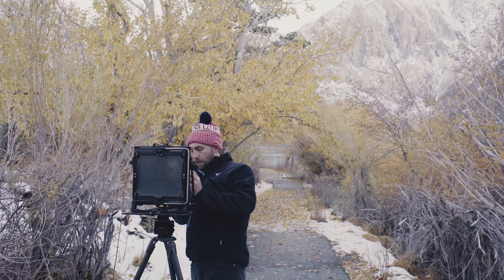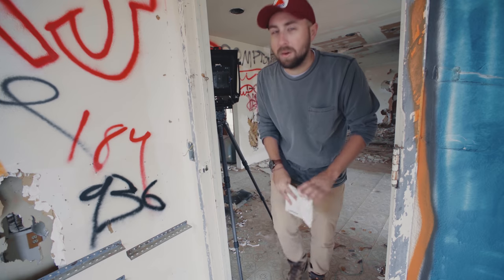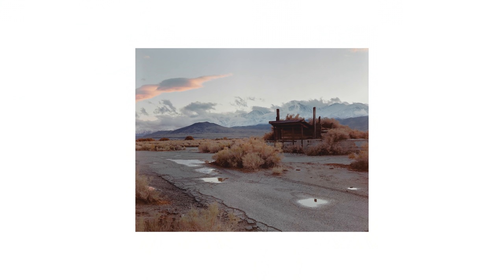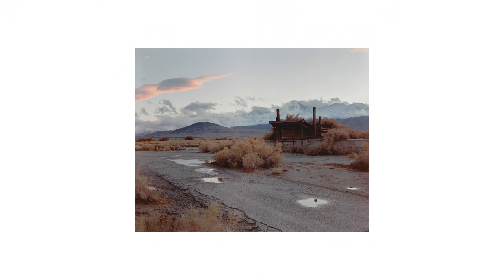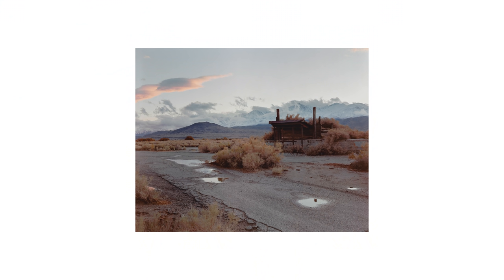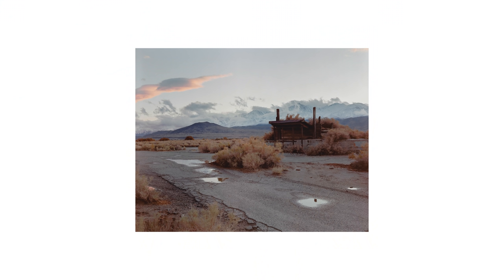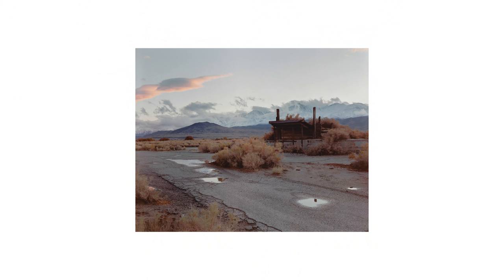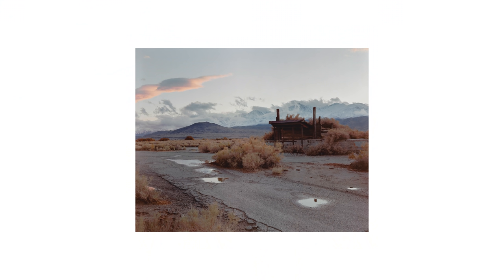Large Format Road Trip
Jason goes Large Format 8x10 and finds out bigger IS better.

Cameras: Gibellini ACN810

Instayams: @50_shades_of_jason

Caleb:
@badflashes on yt
@calebknueven on ig